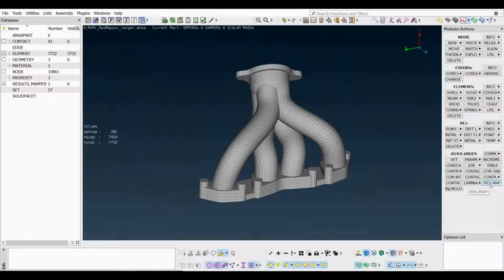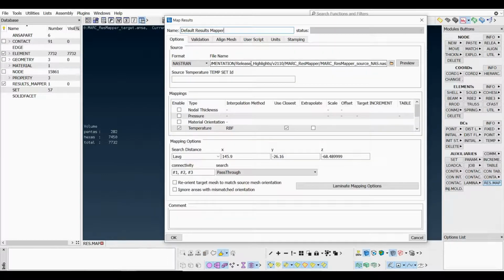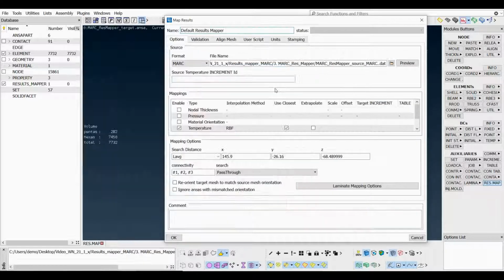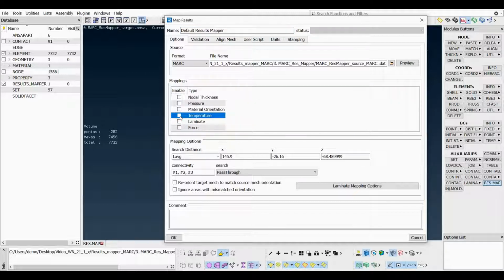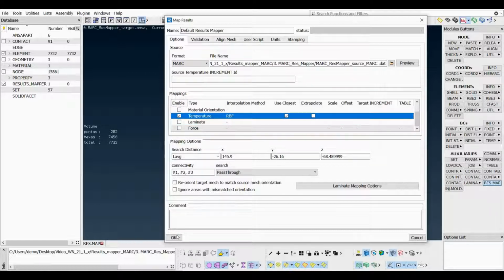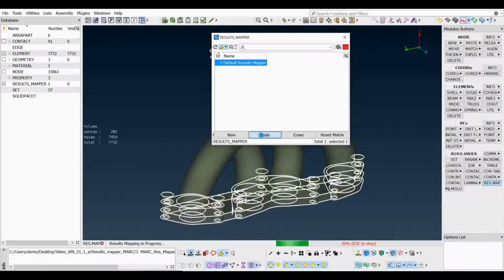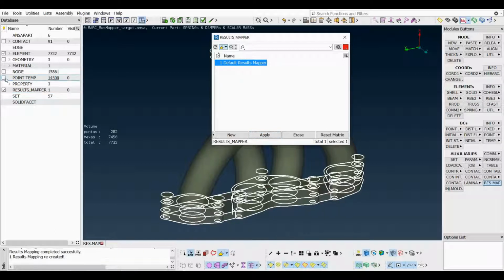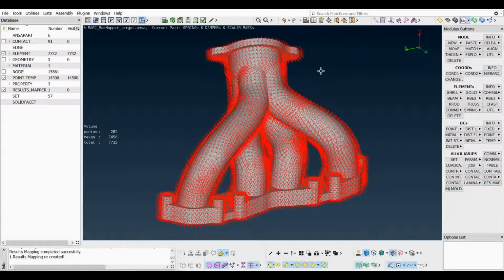Results Mapper in Marc Deck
This video demonstrates the introduction of the Results Mapper in the MARC deck.
A variety of Mapping types is supported as well as user-defined results with the aid of python scripting.